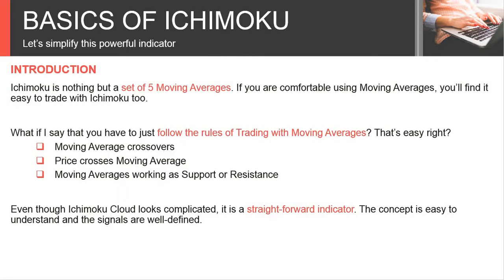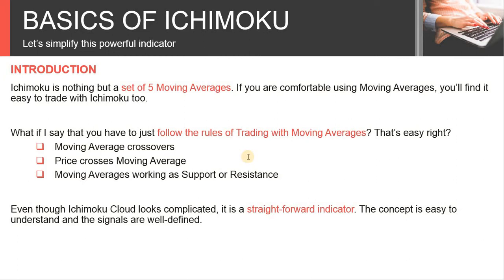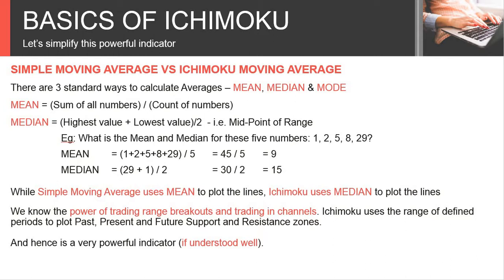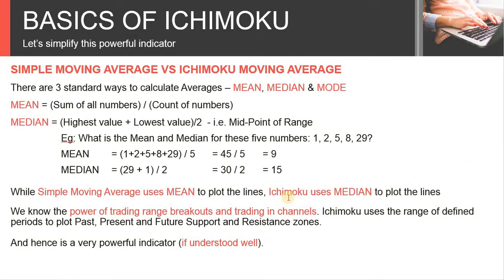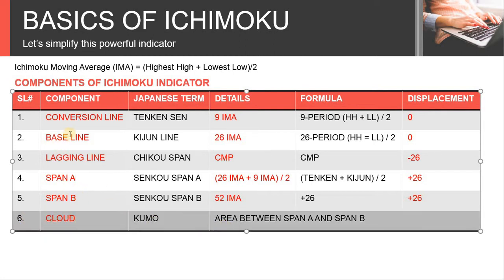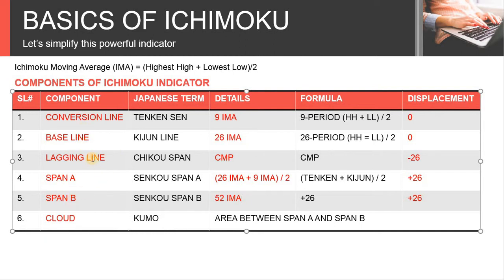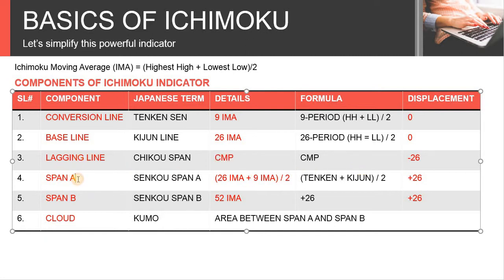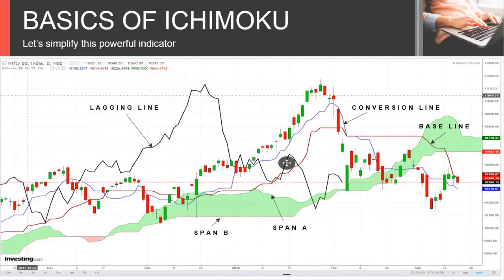01 Introduction to Ichimoku